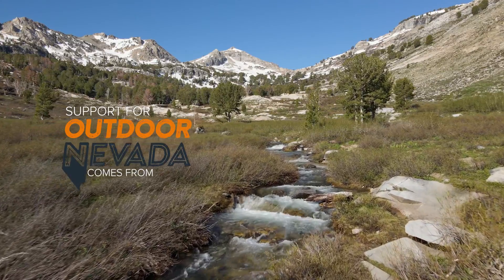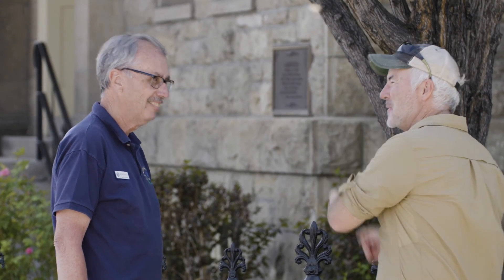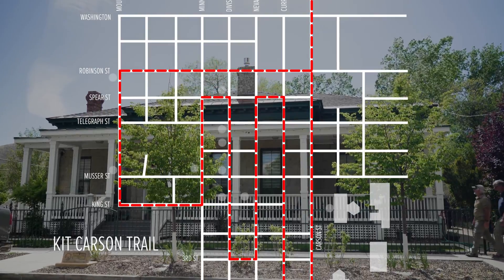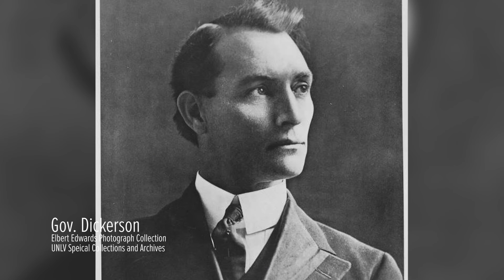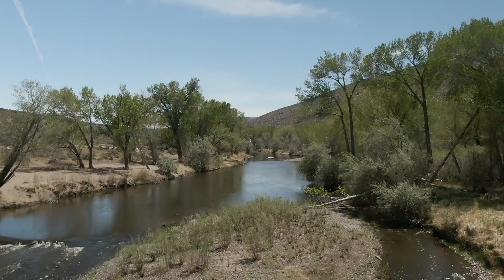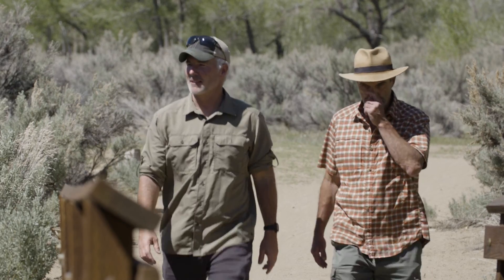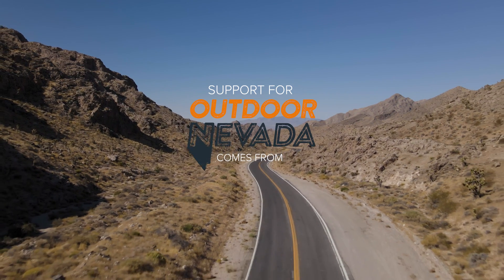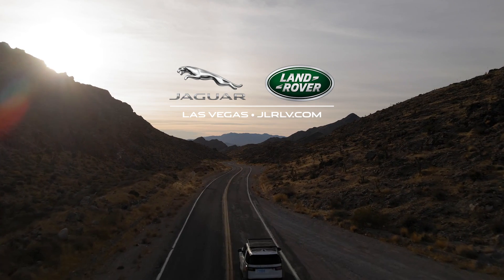Outdoor Nevada S5 Ep7 | History is Everywhere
Carson City is not only our state’s capital, it’s a history buff’s dream. John takes a tour of the Kit Carson Trail and its historic homes. From there, John hikes along the Carson River to the Mexican Dam, learning about the area’s early mining companies. John then visits the Stewart Indian School and learns about the dark yet rich history. It’s a lesson in preserving culture.